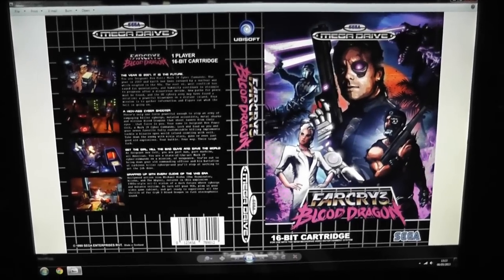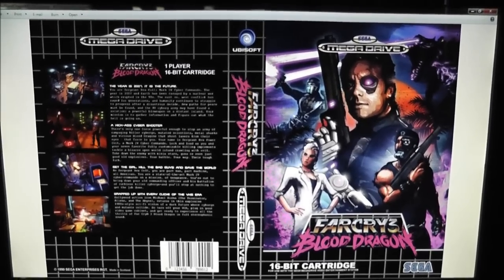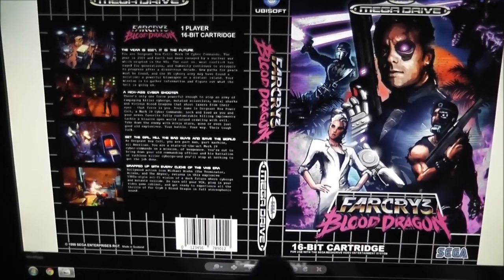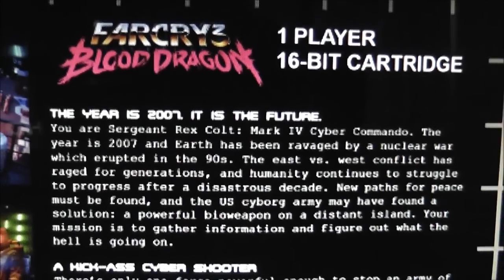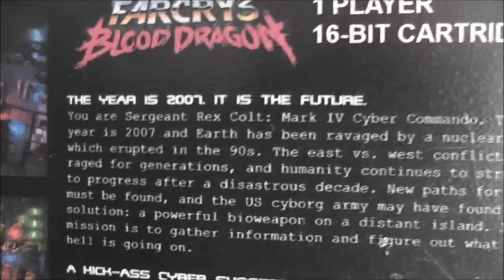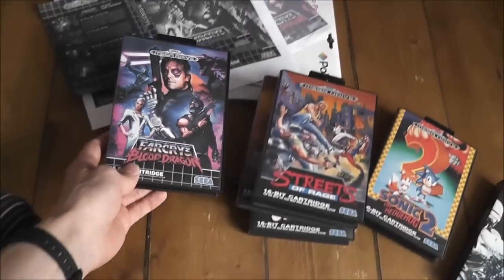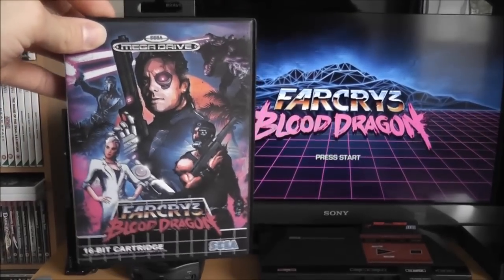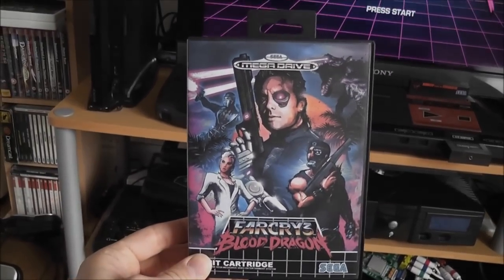Blood Dragon SEGA Mega Drive? - Custom Retro Box Art - Physical Copy - Farcry 3 Repro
Just for fun I made this custom Farcry 3: Blood Dragon box art in the style of an original 90's SEGA Mega Drive game. I'm a big fan of Blood Dragon, but because there are currently no plans for a physical release, I decided to take matters into my own hands. :P After a few hours messing around with Photoshop, searching the interwebs for images and wasting lots of ink on test prints, I was pretty happy with my end result. I'll be using it as a nice little display box for my collection.